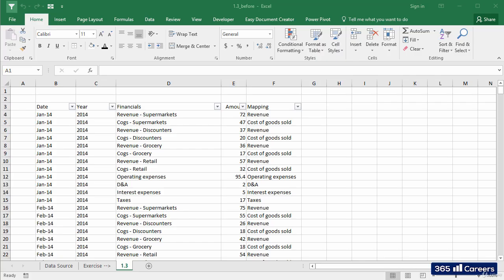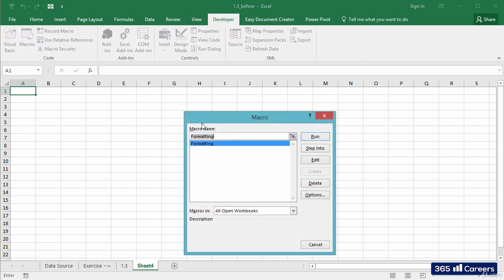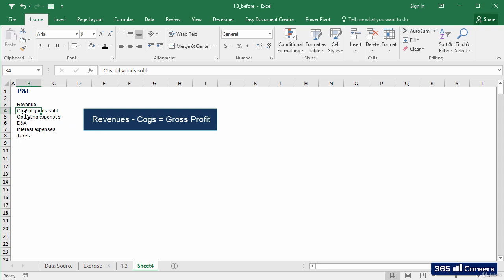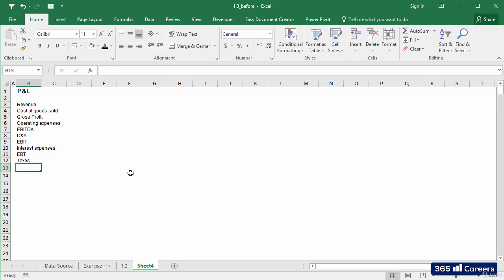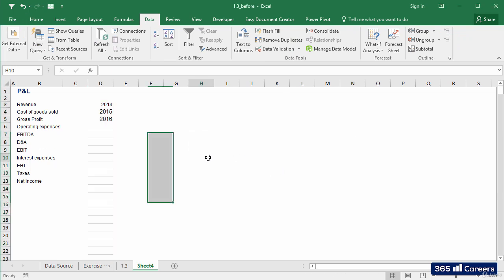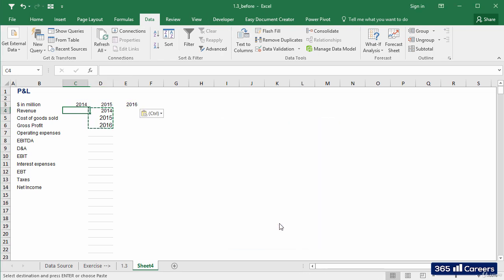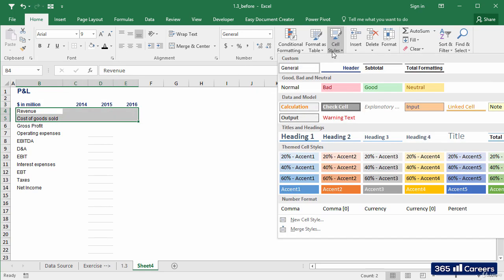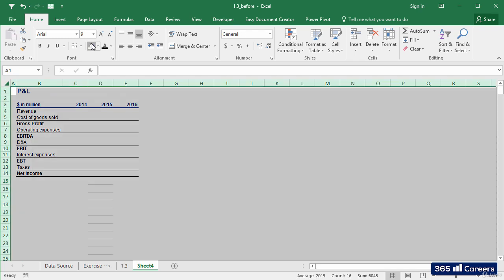Lesson 089 Building an output Profit and Loss sheet